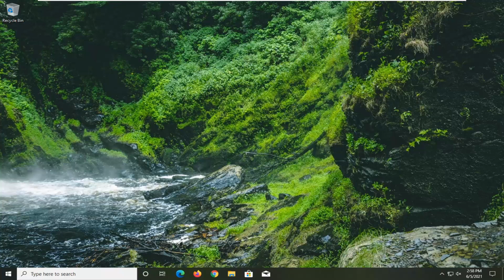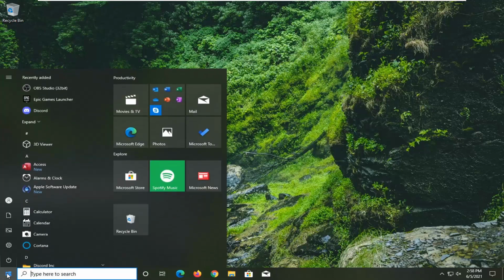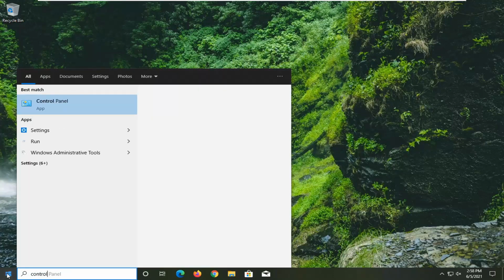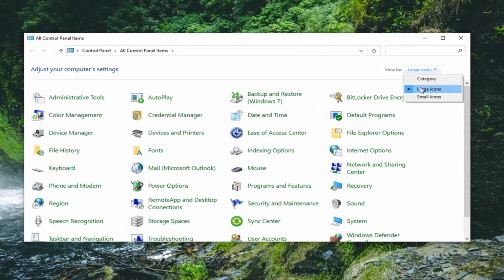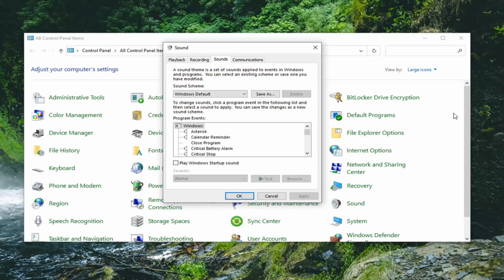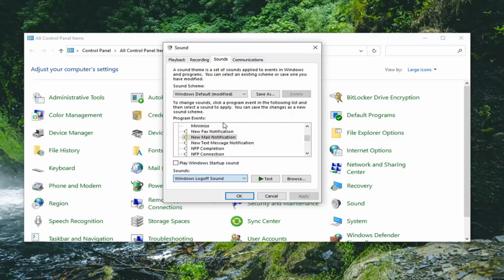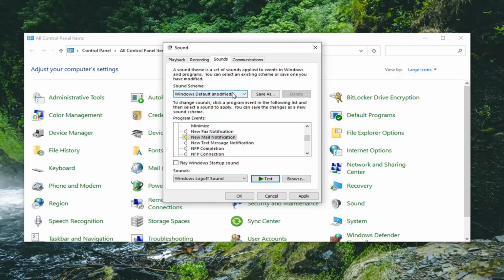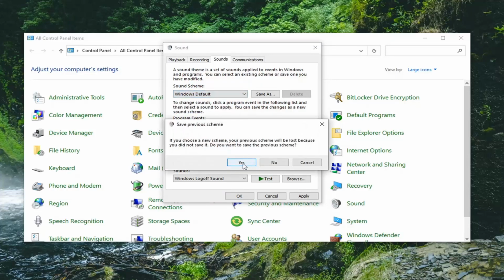How to Change New Email Notification Sound on Windows 10 [Tutorial]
If you do not like the existing sound, you can change the new email notification sound on Windows 10 using this step-by-step tutorial. It is possible to set existing or custom audio as the new email notification sound on Windows 10.

The Mail and Calendar app included with Windows 10 help you stay up to date on your email, manage your schedule and stay in touch with people you care about the most. Designed for both work and home, these apps help you communicate quickly and focus on what’s important across all your accounts. Supports Office 365, Exchange, Outlook.com, Gmail, Yahoo! and other popular accounts.

If you use the in-built Mail app and you receive an email, it plays a sound to notify you as your phone does. By default, it uses a sound that you might not like as it plays only for a second, which is easy to be unnoticed while watching a movie or YouTube video. You might like to use your custom sound when you receive a new email.

You do not have to install third-party software as Windows 10 has an in-built option to get the job done, for your information. The only important thing is that the sound changed when you change the theme.

Issues addressed in this tutorial:
email notification sound windows 10
new email notification sound
windows email notification sound